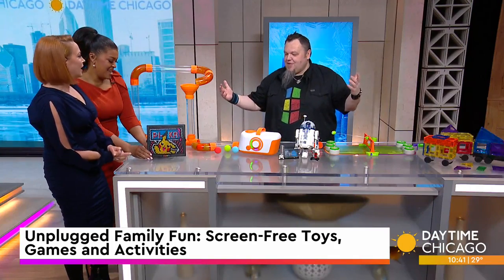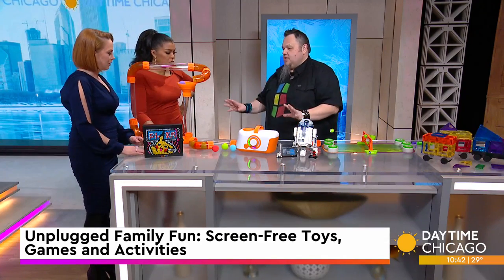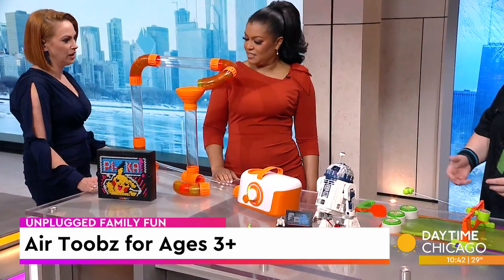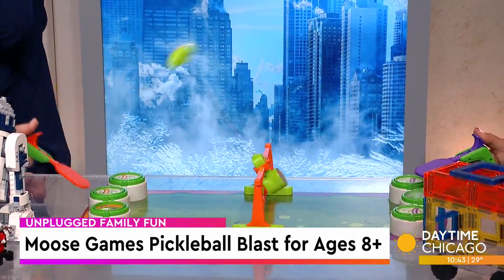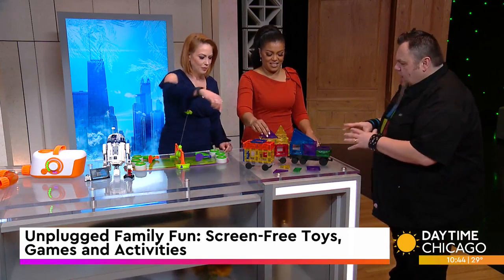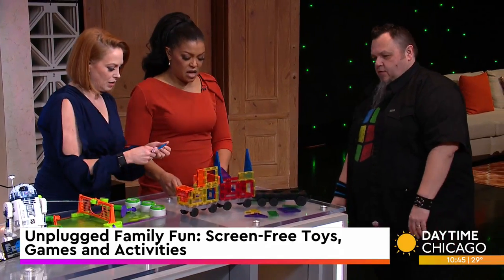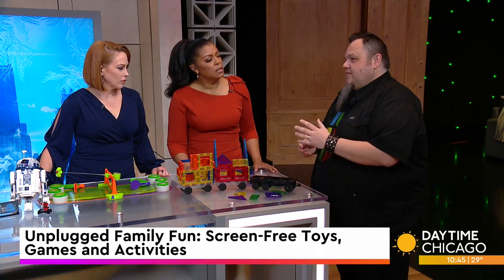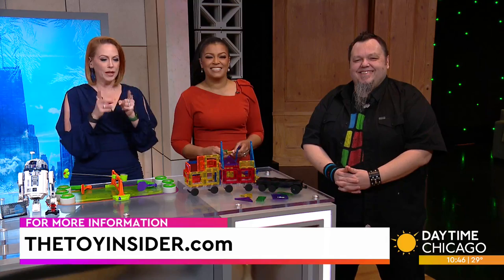Unplugged Family Fun: Screen-Free Toys, Games and Activities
Global Day of Unplugging is tomorrow and ahead of it we learned how to have some unplugged family fun with screen-free toys, games and activities.

James Zahn, senior editor of The Toy Insider joined us with all the details.